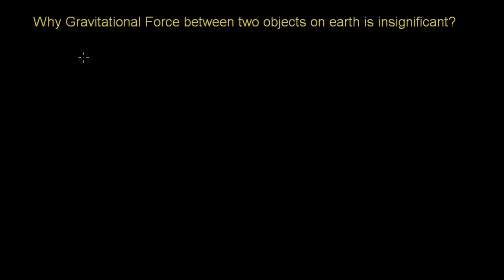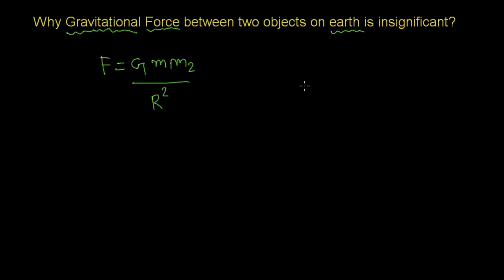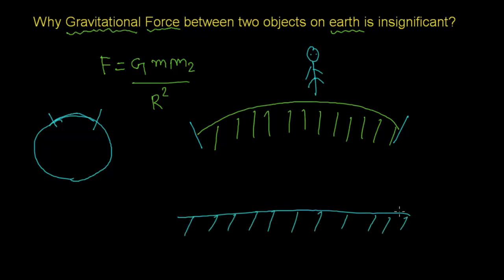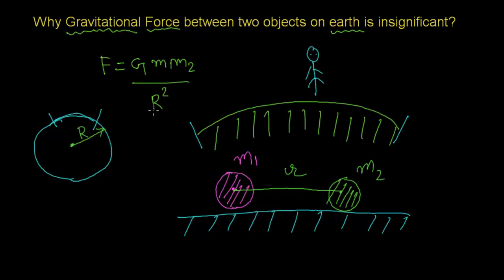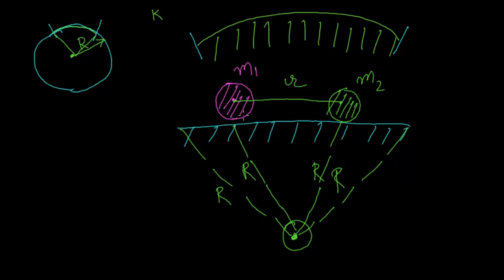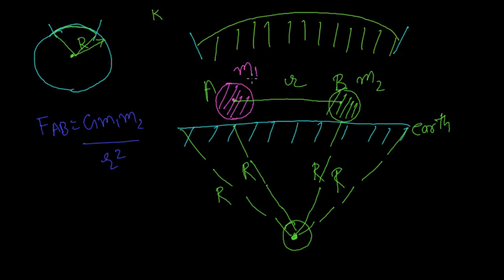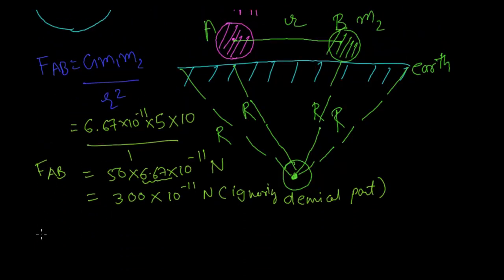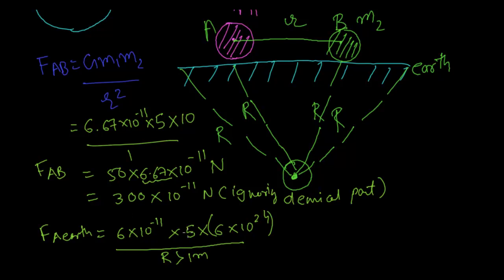Why Gravitational Force between two objects on Earth is insignificant?